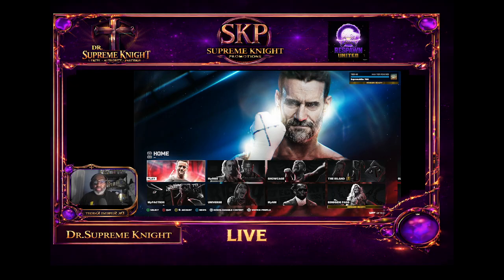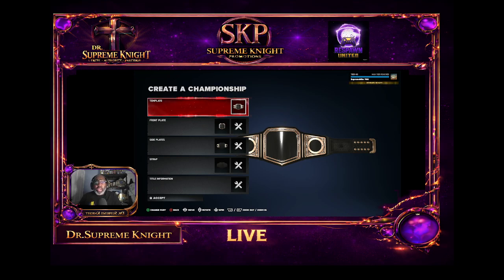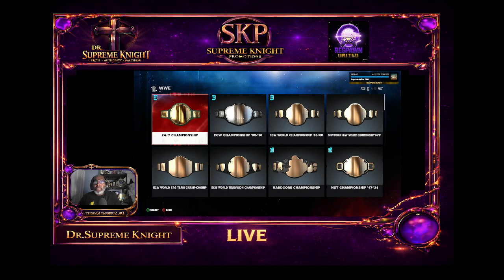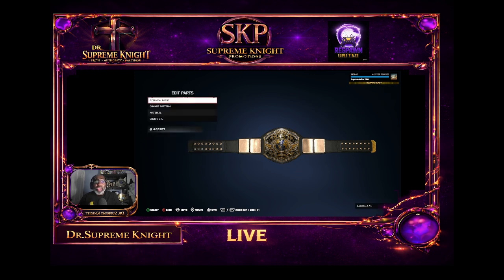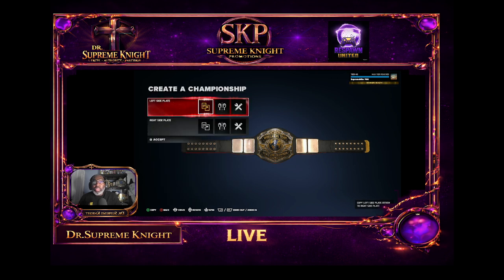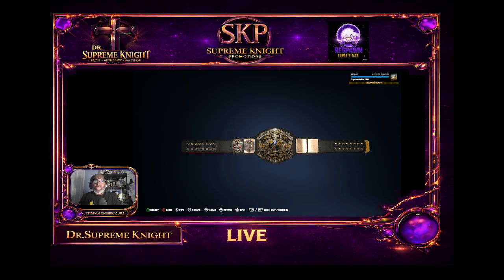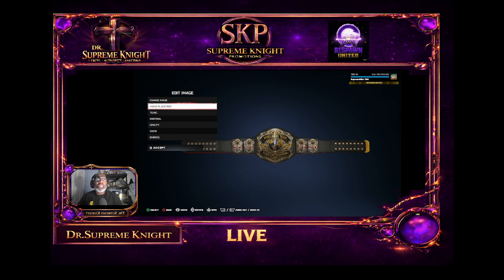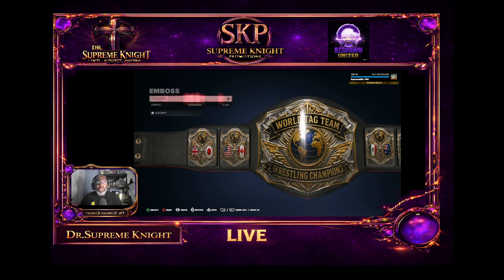WATCH AS I CREATE A CHAMPIONSHIP BELT IN WWE 2K26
Going to do a series of 'How To' Videos in WWE 2K26. I am by NO MEANS an expert in all things 2K, but I am good at some things. Watch as I create a belt in the creation suite.